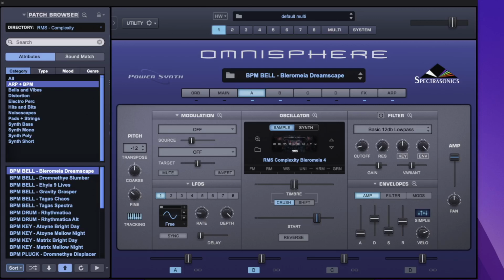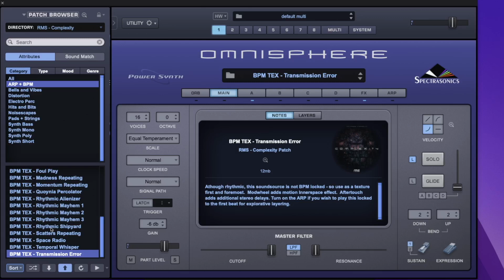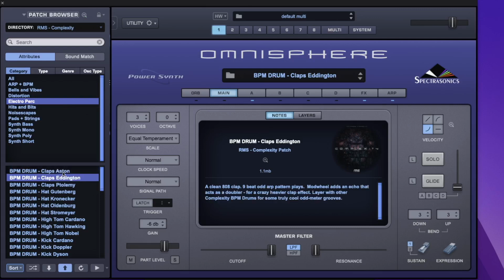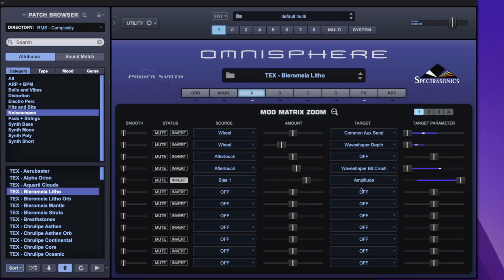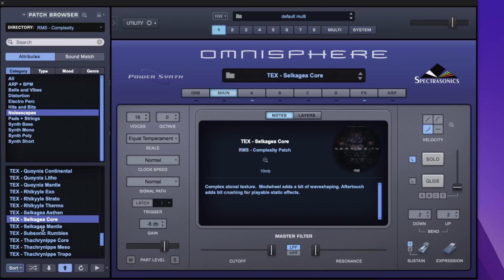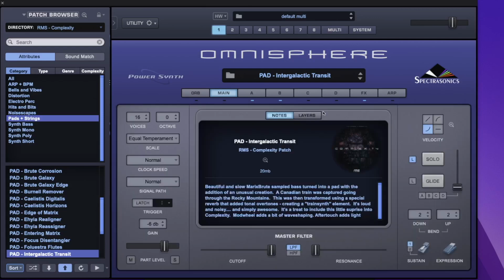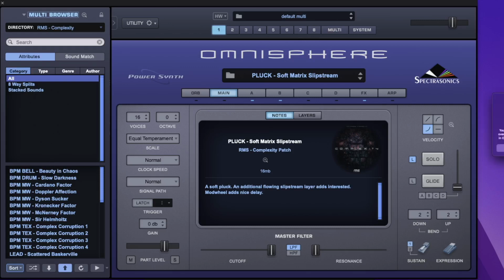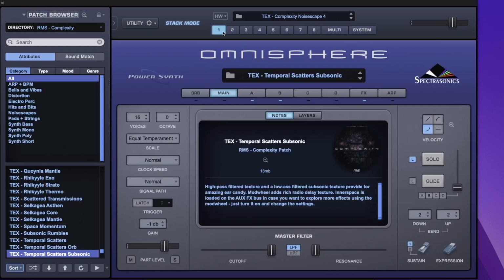RMS Complexity - Overview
This is a big one, a full walkthrough of the new patch library from Rocky Mountain Sound called Complexity. Jason Schoepfer has come up with a library full of interesting textures and sounds created from his personal analog synthesizer collection.

Dark and disturbing, Complexity also ventures into polyrhythmic and mixed-meter rythmic elements with the inclusion of a full 808-sourced drumkit - including creative twists that add grungy ambient character to the percussion.

This walkthrough takes you on a veritable journey showing what these sounds have to offer and how to get the best out of them.

If you haven't already picked up a copy, head on over to Rocky Mountain Sounds and pick up your copy.

We may put a little playlist together so that you independant musicians get a little exposure.

If you would like me to review or provide and overview of a patch library you have created, head on over to adrianearnshaw.com and drop me a message so that we can talk. I also have access to Kontakt, so can do overviews for sample libraries using the Kontakt engine.

Chapters for easy access:
00:00 - Intro
02:55 - Arp & BPM
14:24 - Bells and Vibes
17:48 - Distortion
24:43 - Electro Perc
31:24 - Hits and Bits
35:04 - Noisescapes
53:02 - Padss & Strings
01:03:10 - Synth Bass
01:05:58 - Synth Mono
01:08:05 - Synth Poly
01:10:00 - Synth Short
01:11:40 - Multis